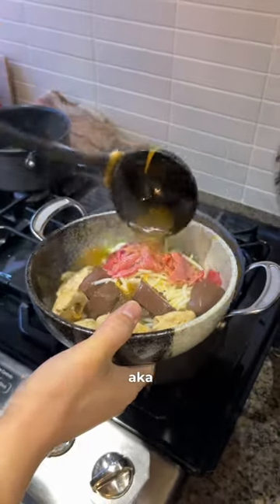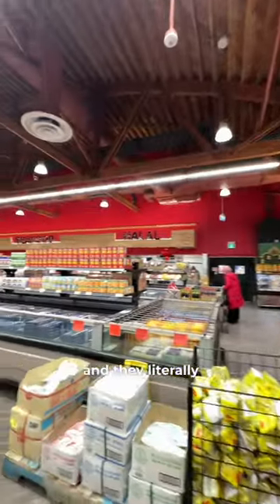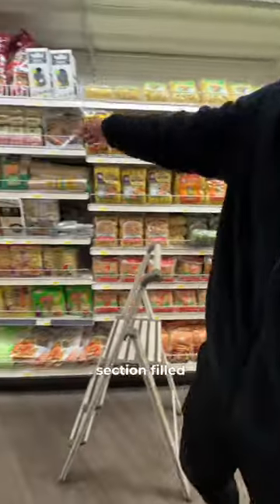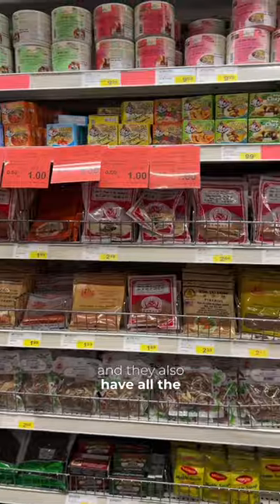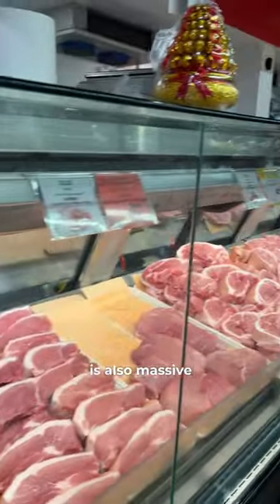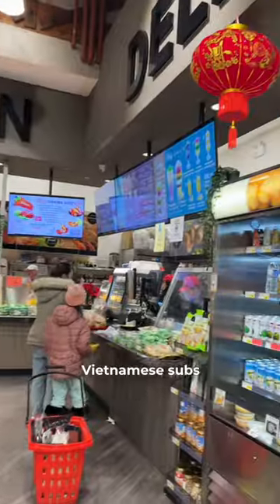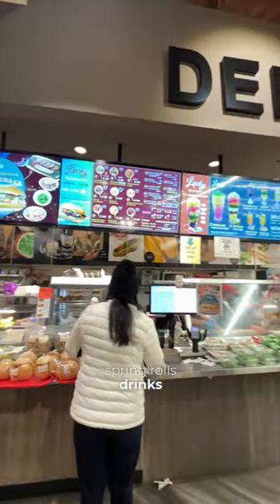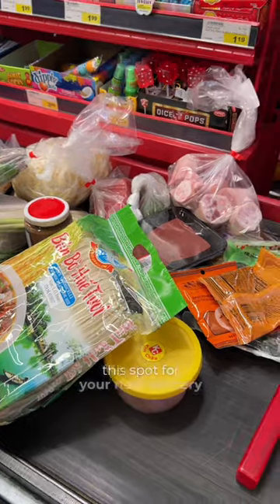Vietnamese Supermarket in Surrey